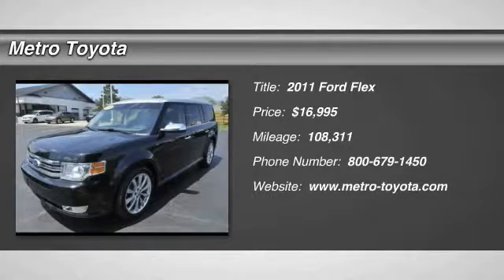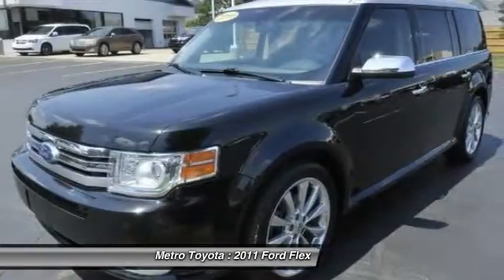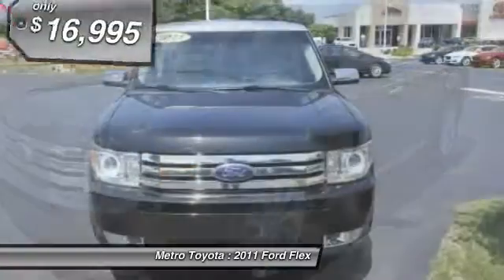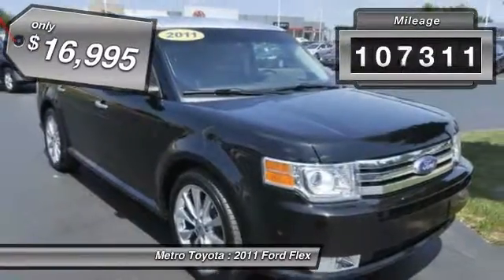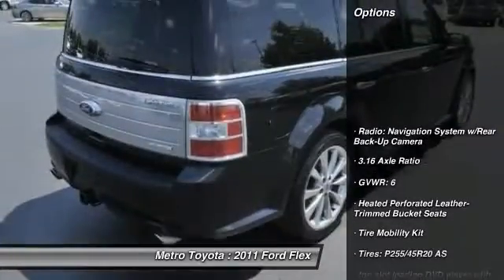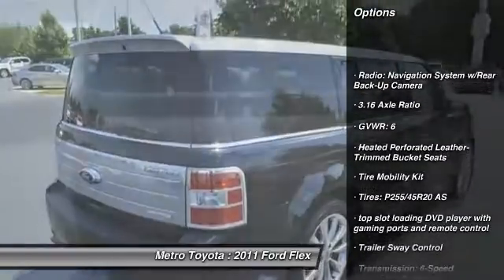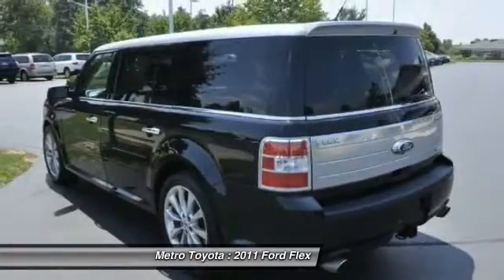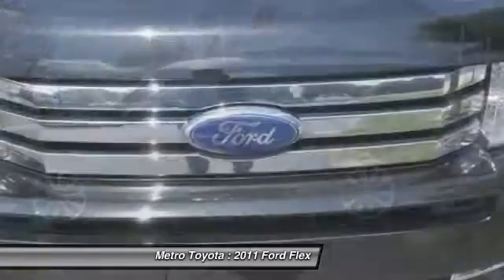2011 Ford Flex Kalamazoo MI A8085B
2011 Ford Flex Limited

Metro Toyota
5850 Stadium Drive

Don't miss this 2011 Ford Flex. It's equipped with Automatic transmission and features a Tuxedo Black Metallic exterior. With 108311 miles, You'll want to take this  home. Make a great choice today.